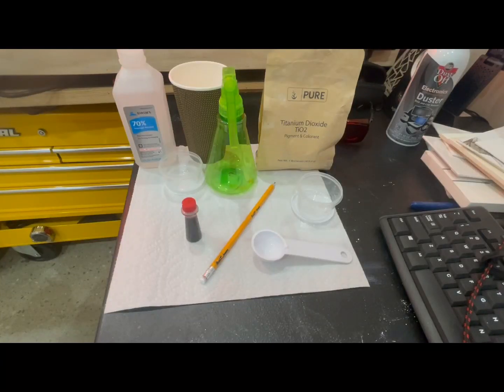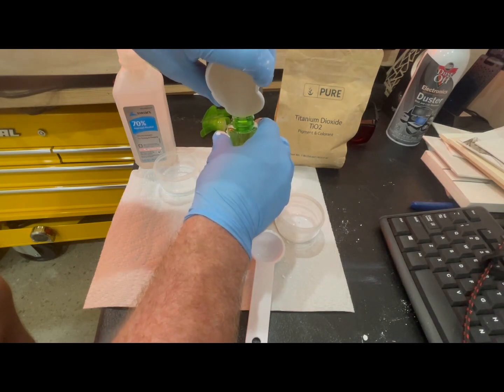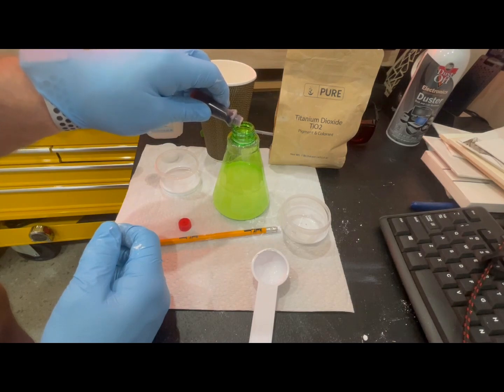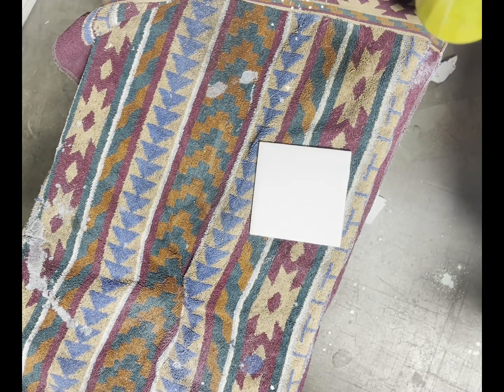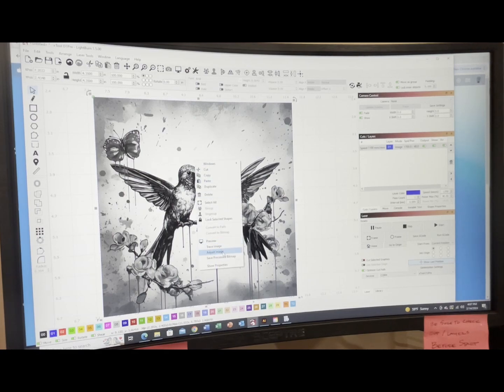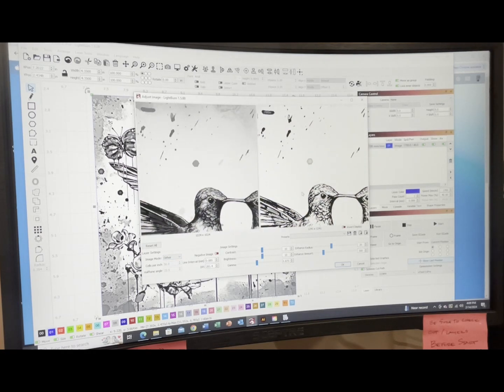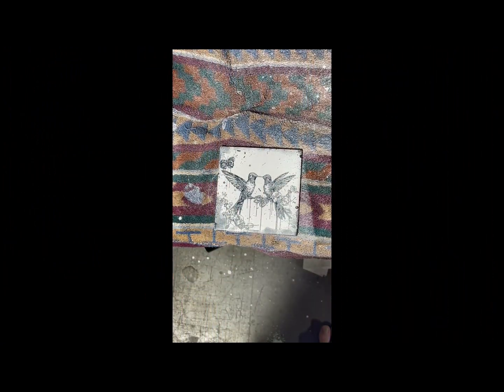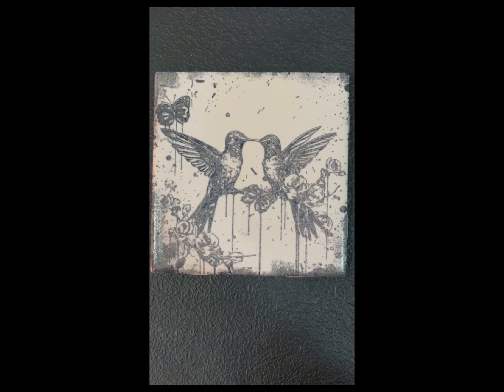How to apply Titanium Dioxide on to a tile for laser etching.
Here is how I applying titanium dioxide  (Ti02) onto a white tile for laser etching. Start by thoroughly cleaning the tile, then evenly coat it with a titanium dioxide solution. Allow it to dry completely before proceeding. Design your laser etching pattern and adjust settings accordingly. Execute the laser etching process, and witness the stunning results on your tile. Follow this guide for a flawless application, turning a simple white tile into a personalized masterpiece with laser precision.